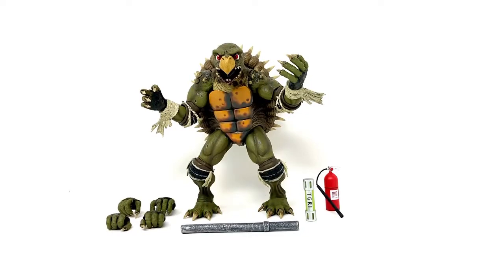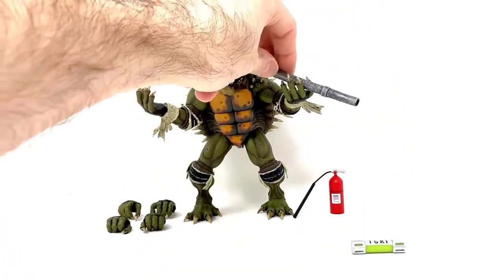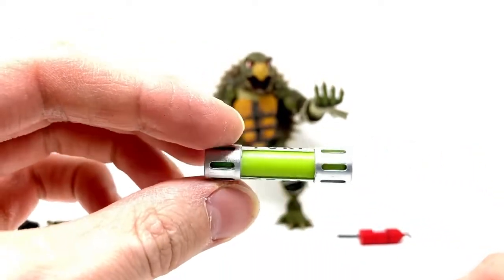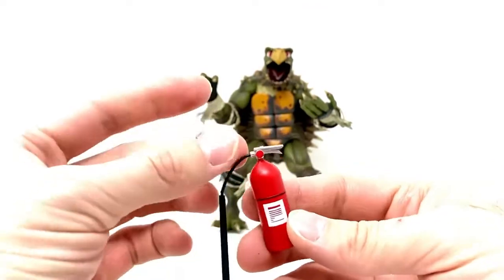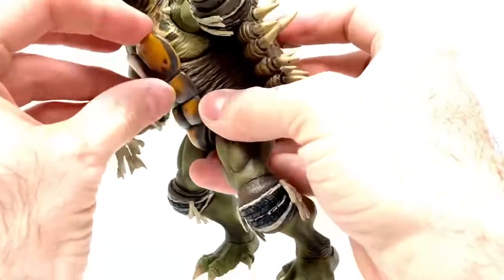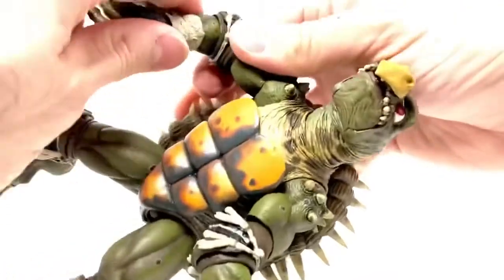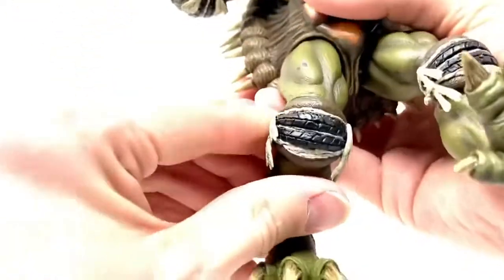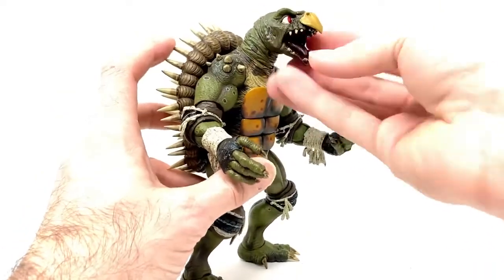NECA Teenage Mutant Ninja Turtles Secret of the Ooze Tokka Action Figure Review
A review of the @neca  TMNT Jim Henson Creature Shop style Tokka Action Figure.
I go over the accessories, paint, sculpt, and articulation.
This is by far my favorite TMNT figure done by NECA.
Well at least for the movie lines.
There’s just so much greatness here!